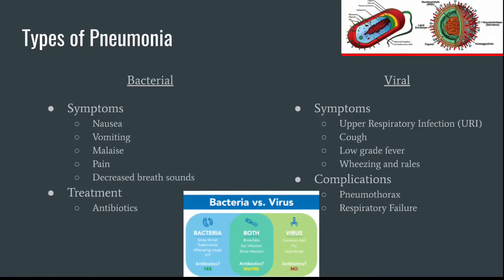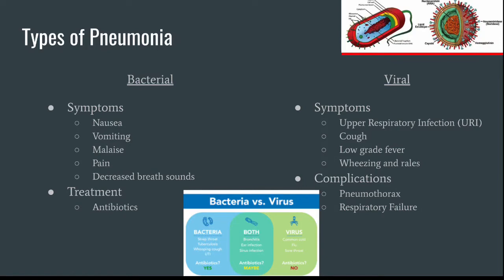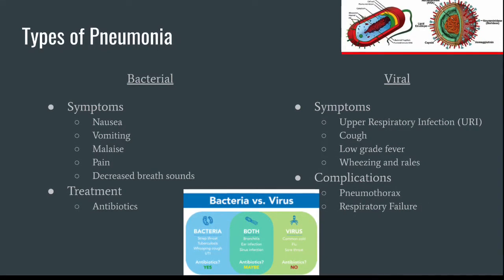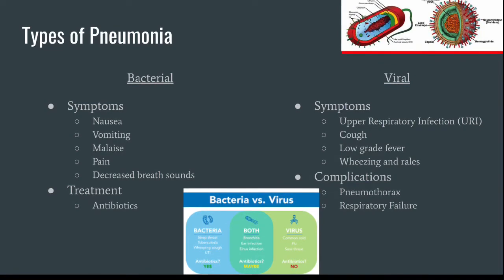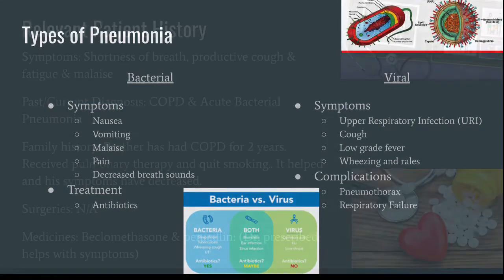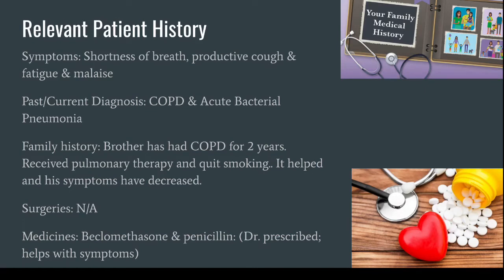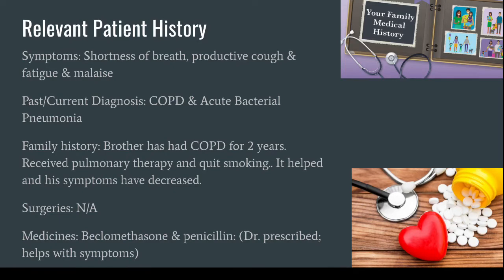Pulmonary Exam - TBrenan